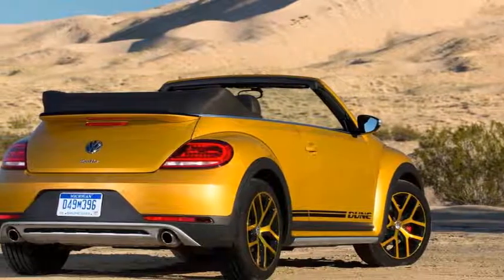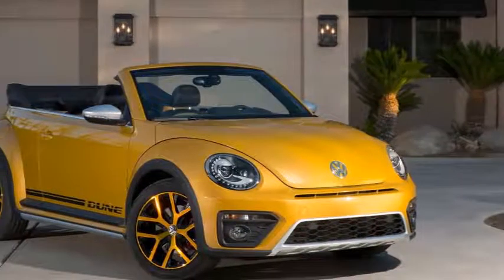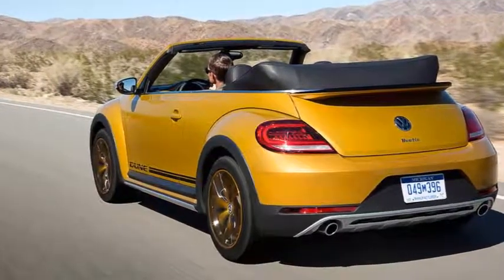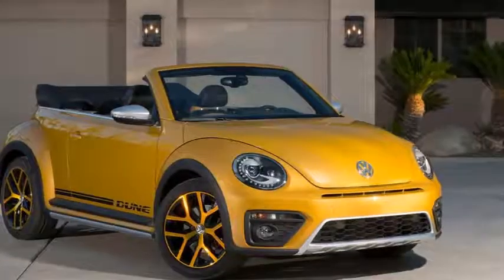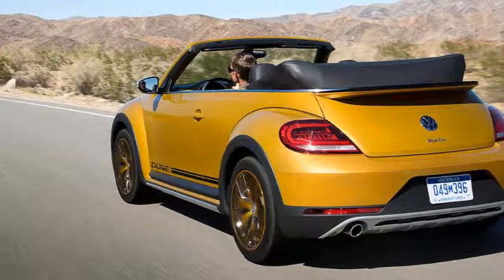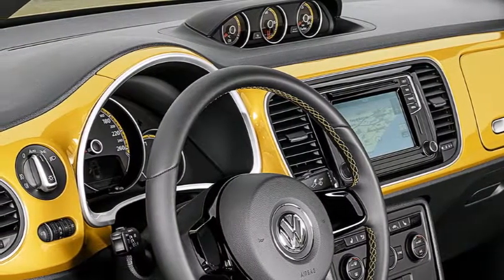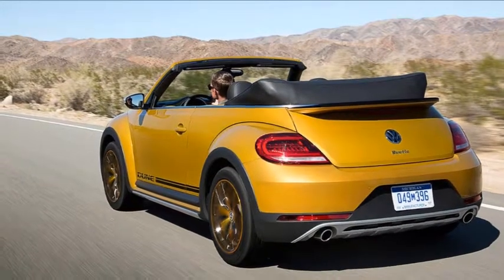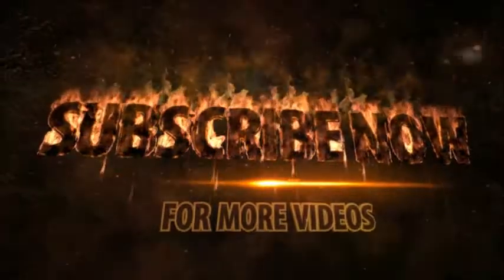VW Beetle Dune Cabriolet 1 2 TSI DSG 2016 review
When the affable James Taylor asks me to review a new car I’m always keen. All cars are interesting, every new model a fresh challenge, nothing I could conceivably be asked to drive would necessitate me asking ‘what is it?’ before committing.